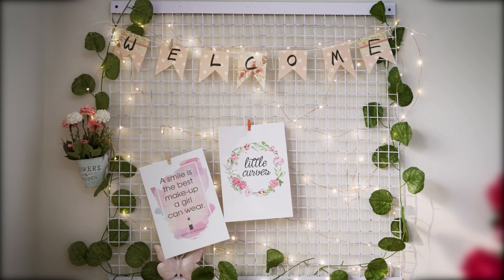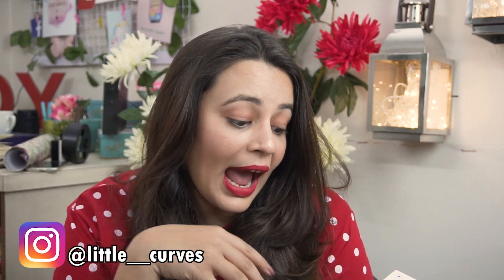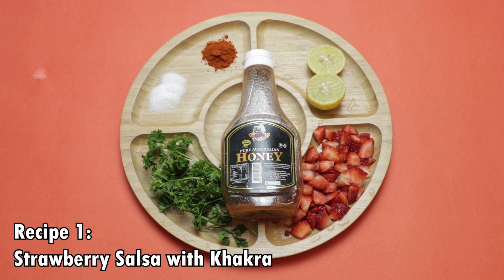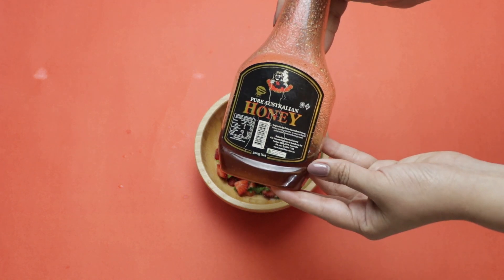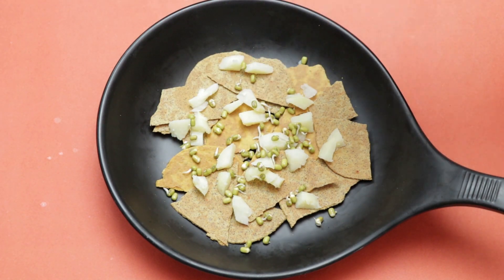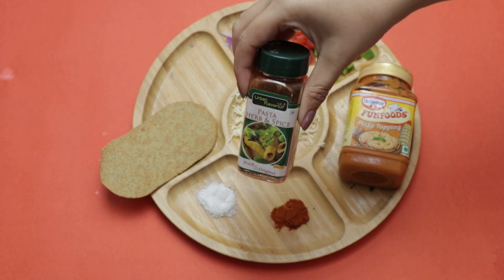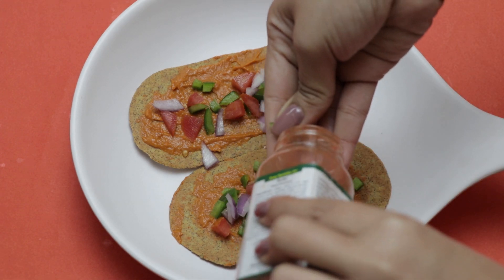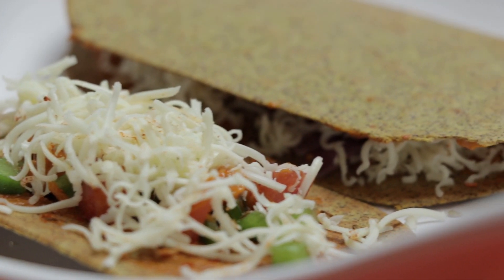Easy 2 Minute Snacks || Veer's Healthy Khakra...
1.       Diabetes friendly khakhra - The product is the result of extensive research conducted by Mrs. Ankita Mehta (RD) under special guidance of Padma Shri Dr. Shashank Joshi (Endocrinologist) and Mrs. Shilpa Joshi (RD & Vice President, Indian Dietetic Association).

Guaranteed results on effective control of blood glucose with its high protein and high fibre content. Other benefits – lowers cholesterol, helps in weight loss, boosts energy and immunity, anti-oxidant, prevents hypertension, relieves constipation and cleanses stomach, strengthens bones and helps in tissue repair.

2.       Gluten-free khakhra -  These Gluten-free crispbreads are an ideal snacking option for people following gluten-free diet or with gluten-related disorders (celiac disease or gluten sensitivity). Also, its high protein and high fibre content makes it part of a healthy balanced diet.

Easy grab-n-go pocket friendly khakhras with longer shelf life! Freshly grounded spices make the nutritional khakhras appetising too.

* My Equipment *
Main Camera
Stock lens
Lens used in this video
Primary Mic
Secondary Mic
Vlogging camera/phone
Primary Tripod
Secondary Tripod
Ballhead for Tripod
Primary Light
Secondary Light